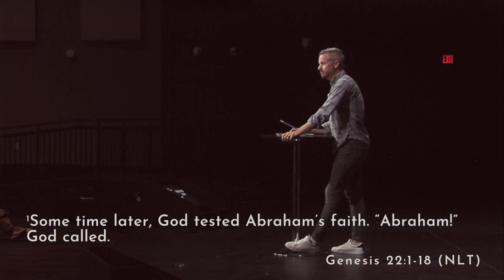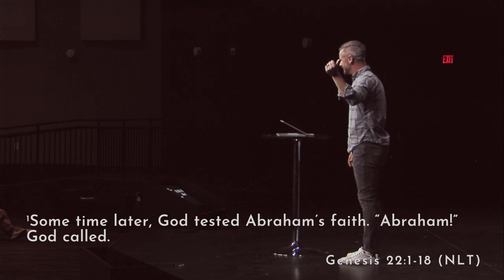HOW TO READ YOUR BIBLE - The Setting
Service Times:
Weekend - Sun 10am

Location:
1700 S. Aspen Ave.
Broken Arrow, OK
74012

Phone: (office is open Monday-Thursday)